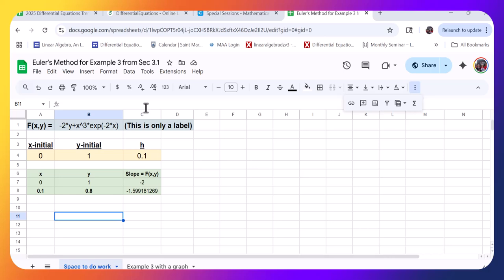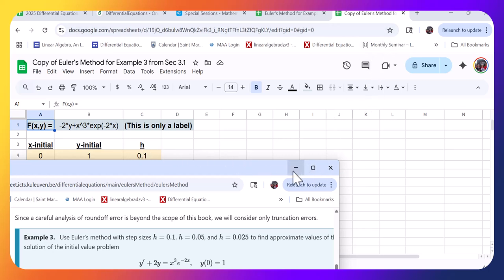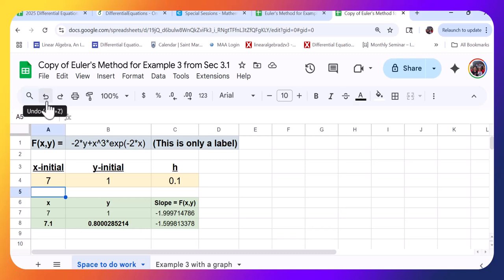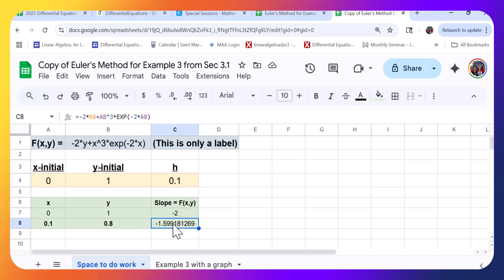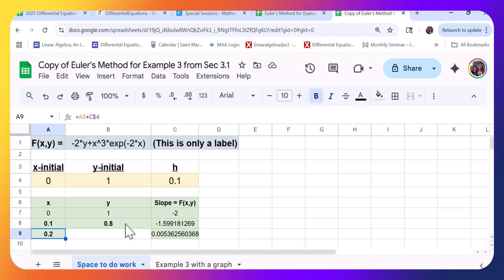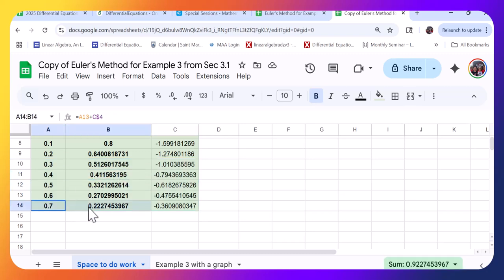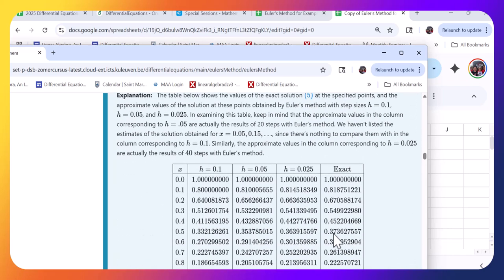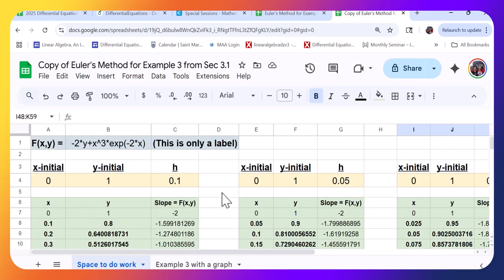Lab 3.1 Exploration 1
This demonstrates how to implement Euler's method using a spreadsheet.  No prior knowledge of spreadsheets is assumed.